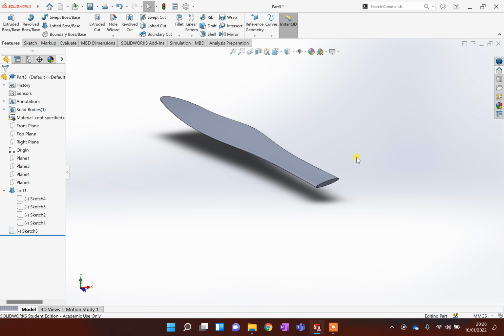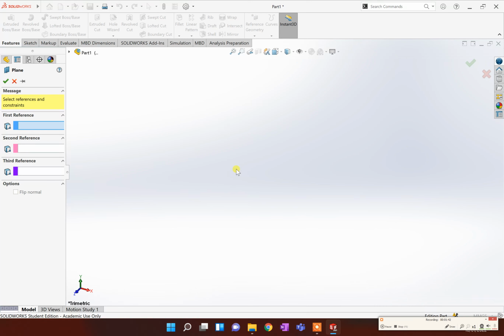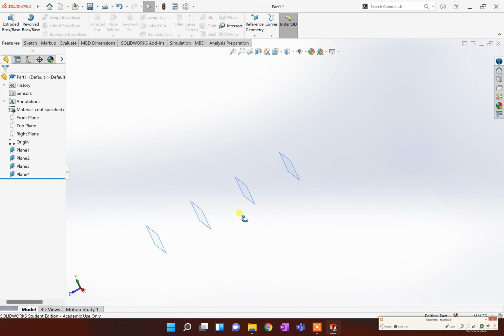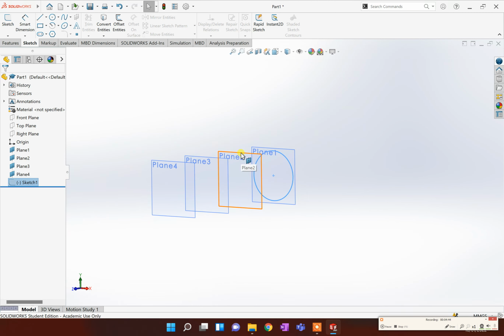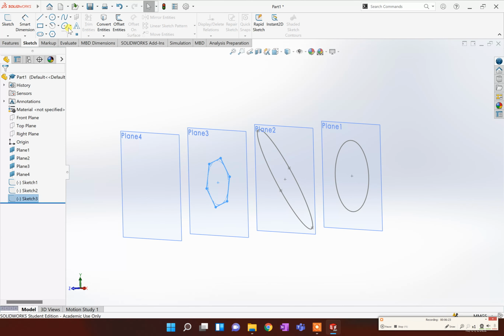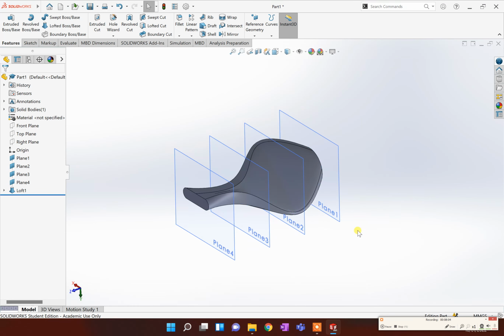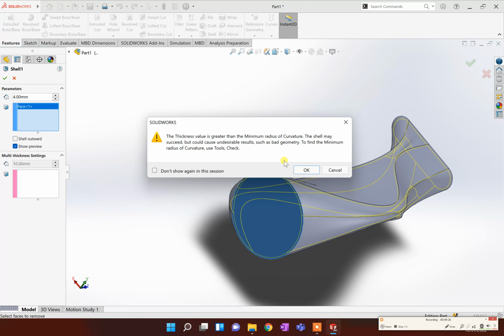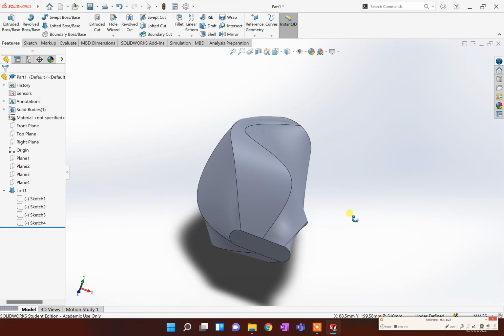Video 5 - Lofting Tool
How to use the lofting tool - Solidworks